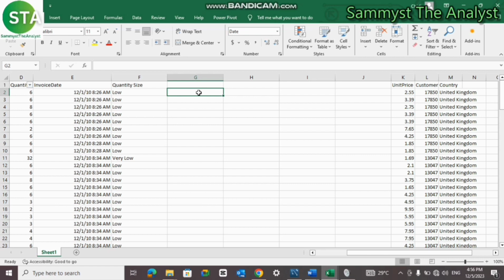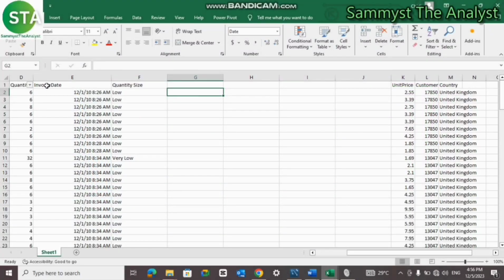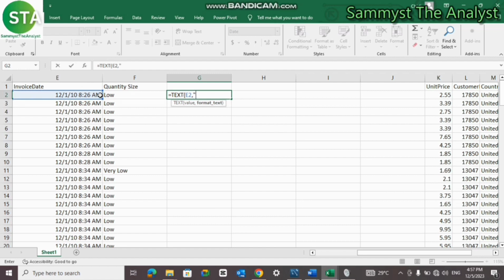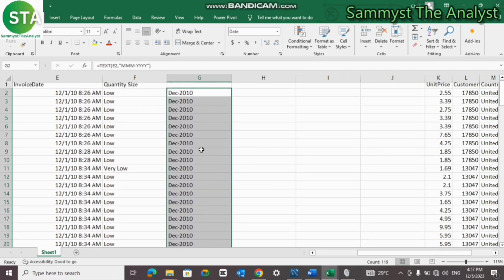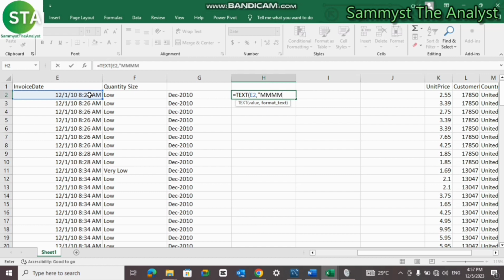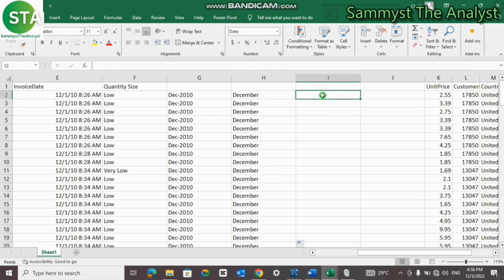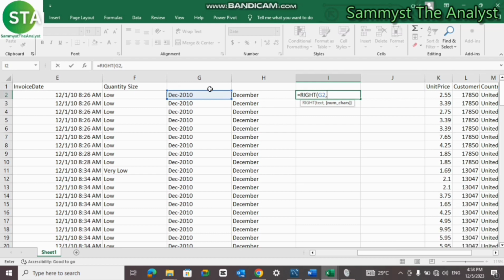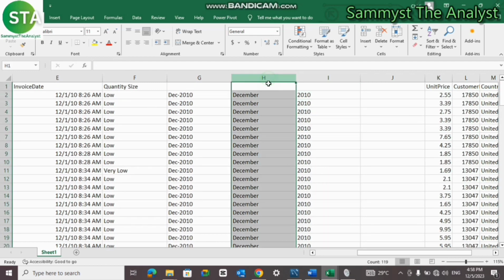Getting started with Excel || How to extract Month and Year from Date column using formula.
Hello everyone,
In this video, I show you how to extract Month and Year from Date column using an Excel formula.

How to find month using formula in the Date column.
How to extract Year from Date column in Excel.
How to get Month, Year from Date column in Microsoft Excel.